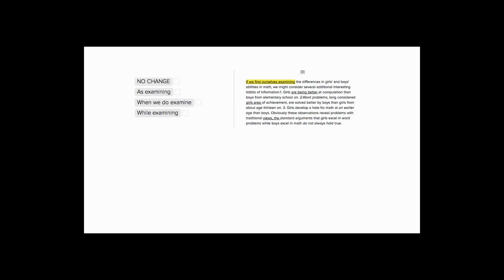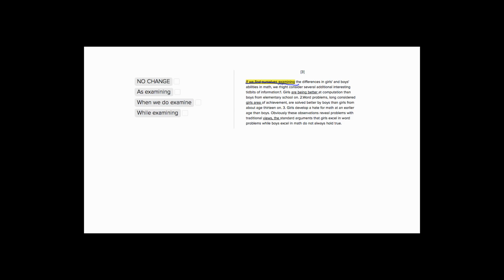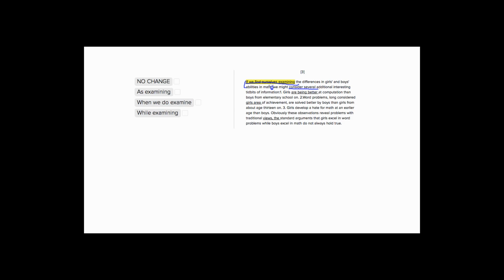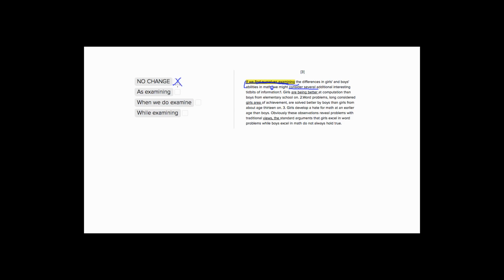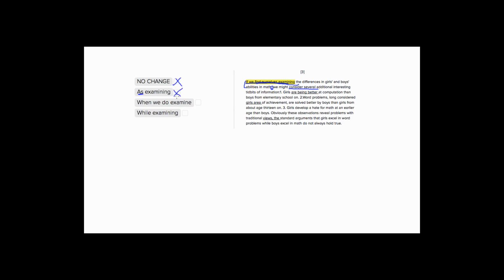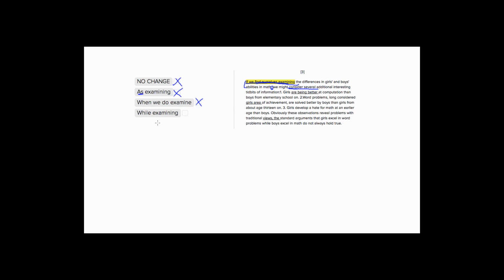ACT English Verbs Question- Examining Math Abilities